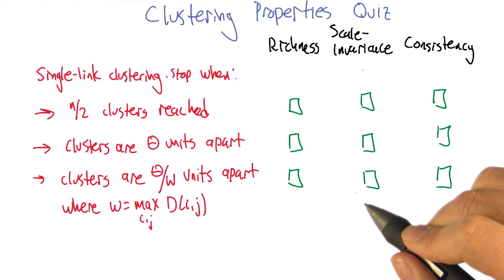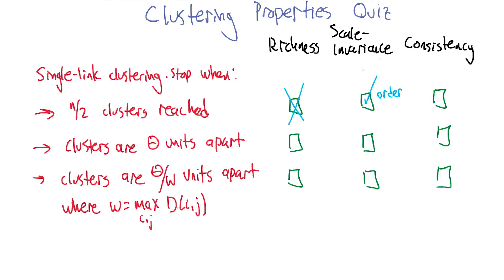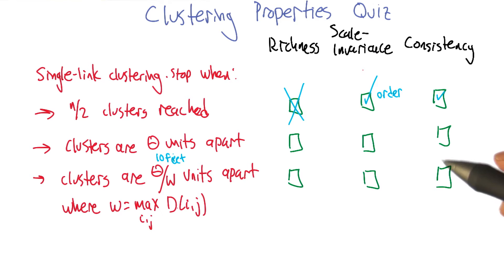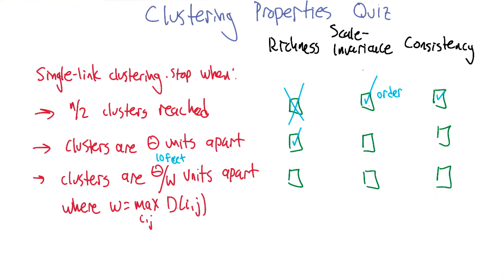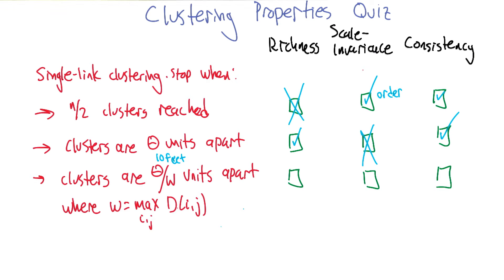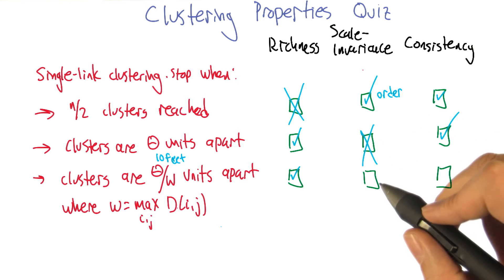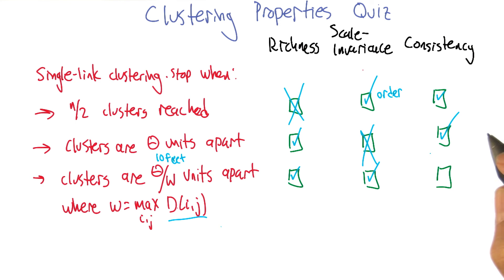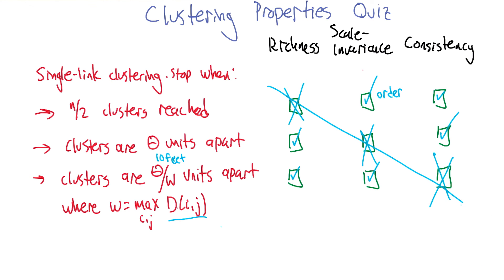Clustering Properties Quiz Quiz Solution - Georgia Tech - Machine Learning